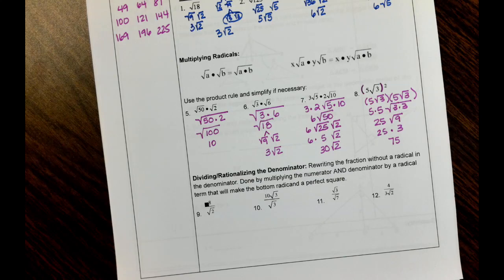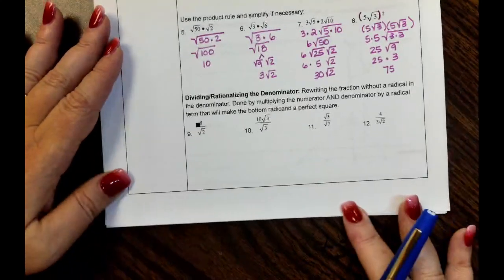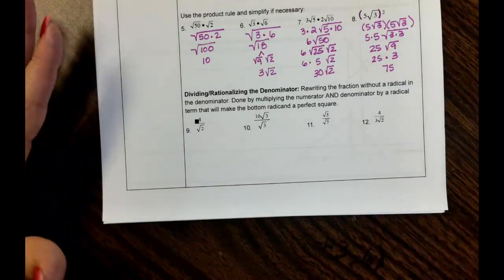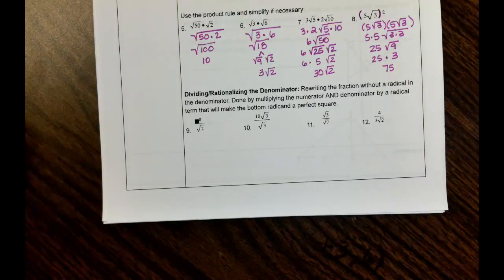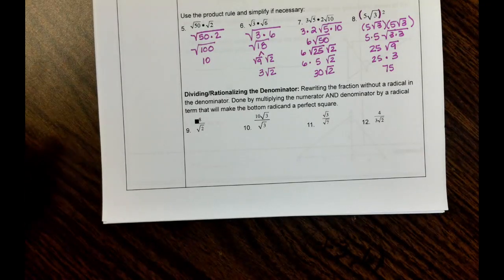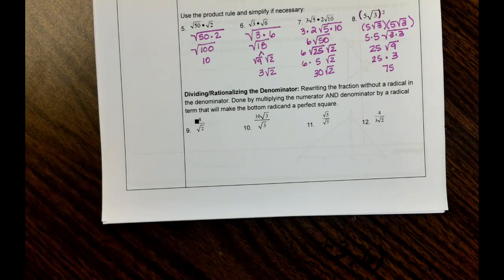Simplifying & Operations with Radicals